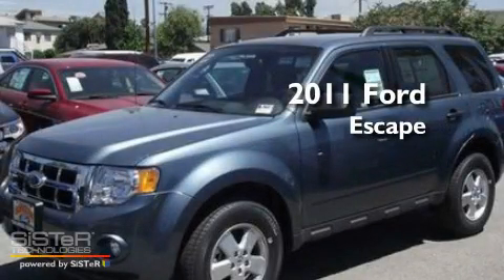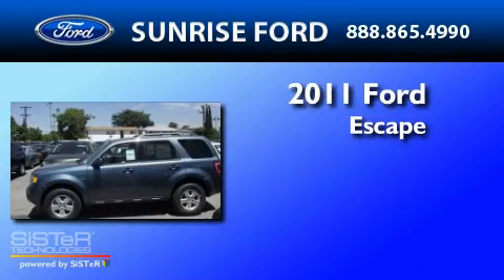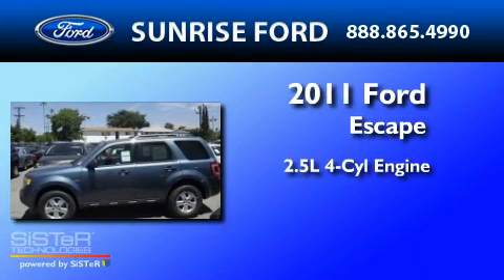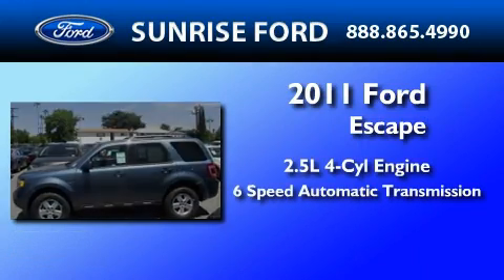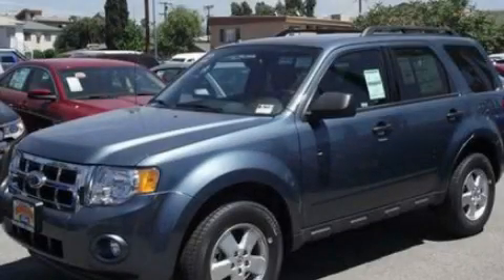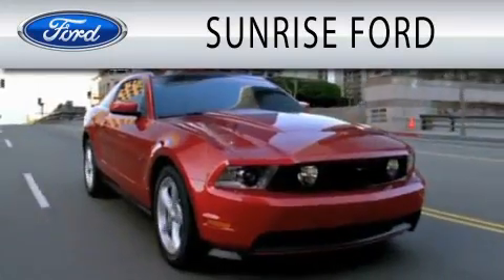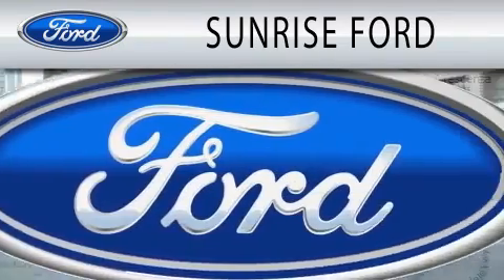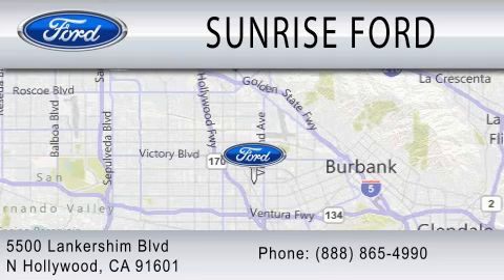2011 FORD ESCAPE CA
Year : 2011
 Make : FORD
 Model : ESCAPE
 Engine : 2.5L I4
 Trans . : AUTO 6SPD
 Exterior : STEEL BLUE METALLIC
 Miles : 10

 Stock : M12106